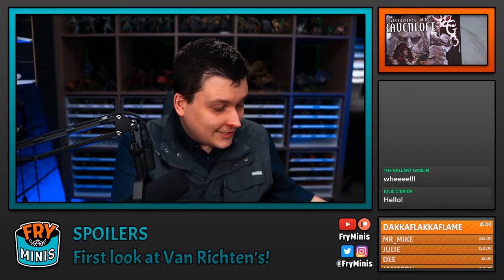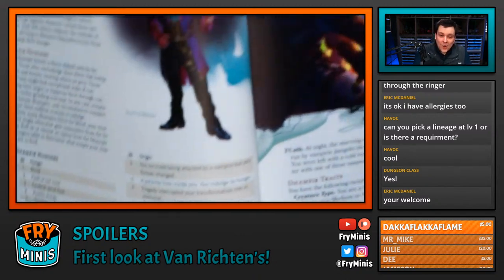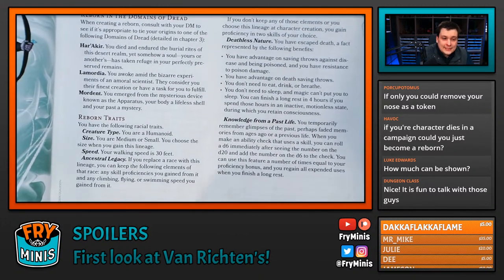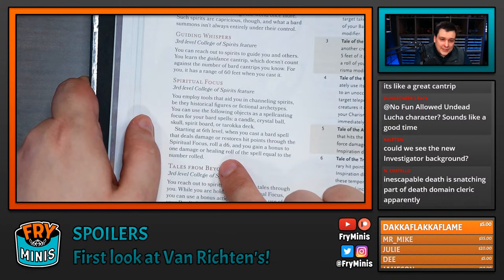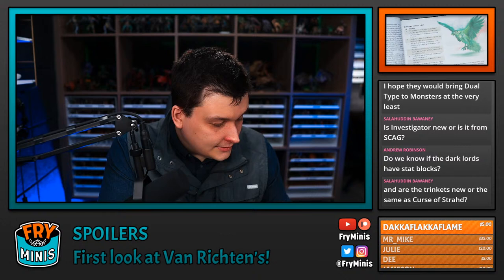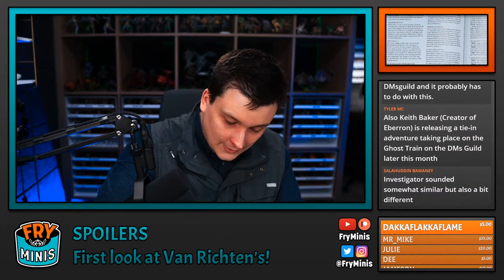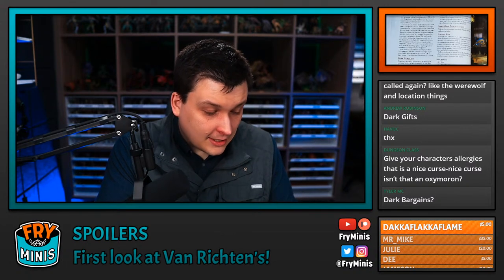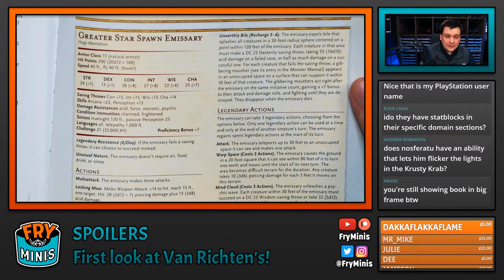LIVE: First Look at Van Richten's Guide to Ravenloft